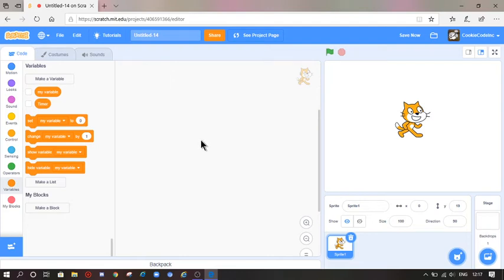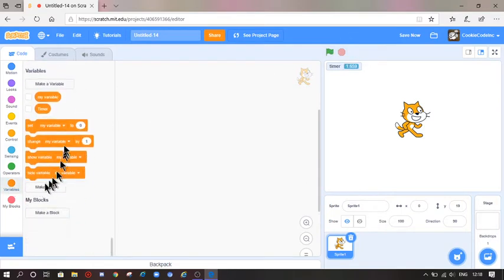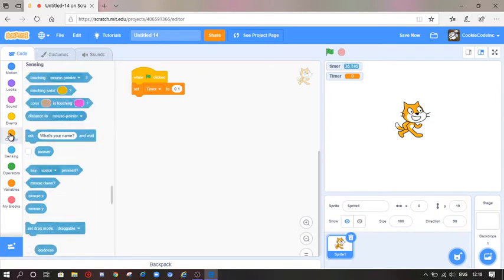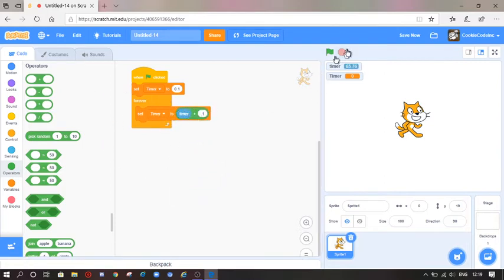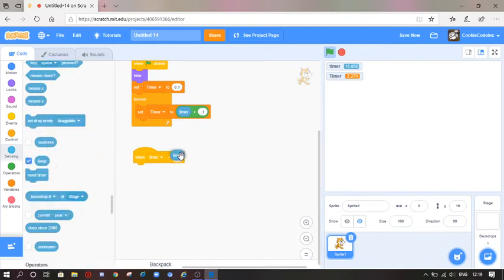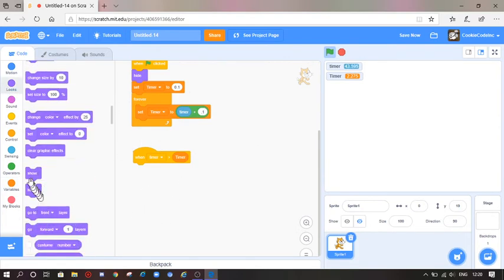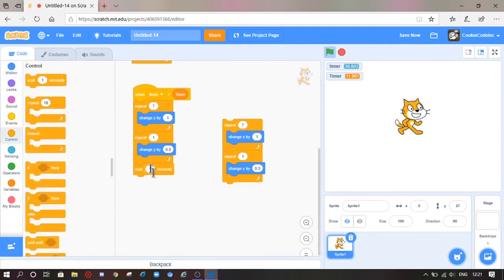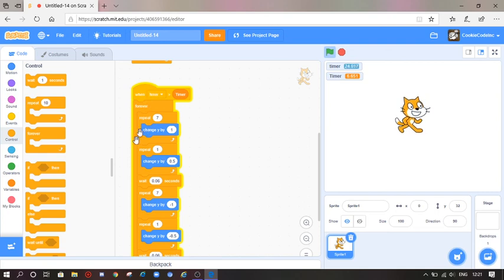How to make a When Stop Sign Is Clicked Script in under 5 minutes!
Today in this video I am going to show you how to make a When Stop Sign Is Clicked Script!

I haven't uploaded for a couple of weeks now lol!